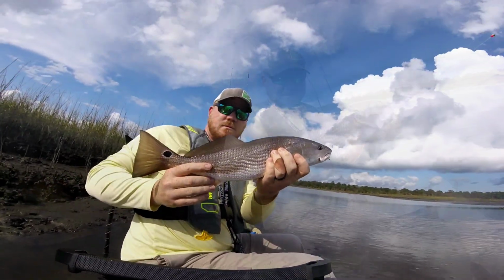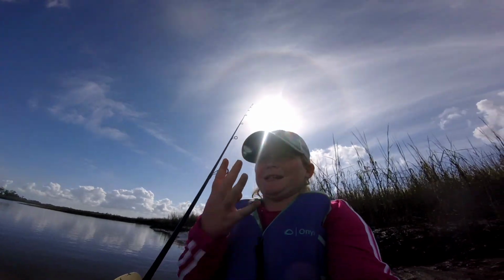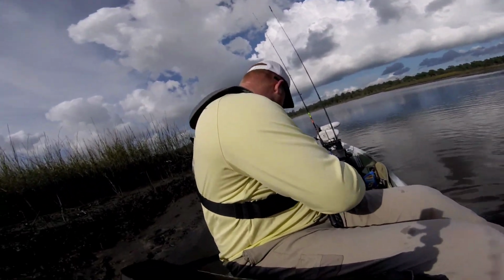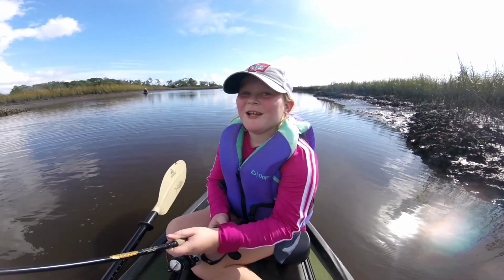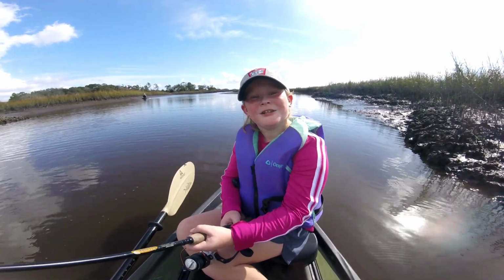Nucanoe Family Fishing Tandem Style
Took my girls out fishing on the Nucanoe Frontier 10 and Pursuit both tandem.  We had a blast catching fish and making memories.